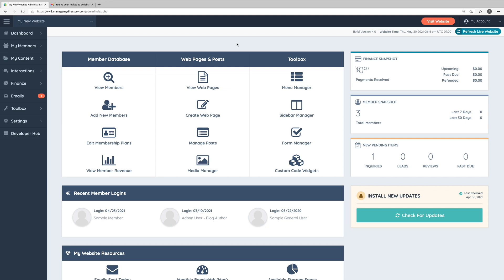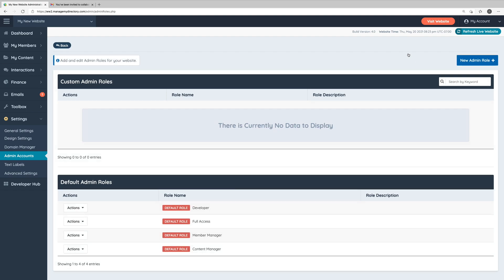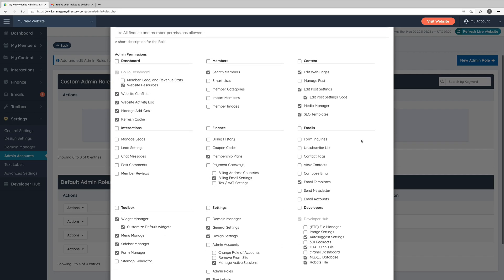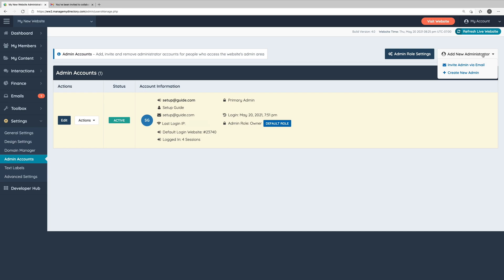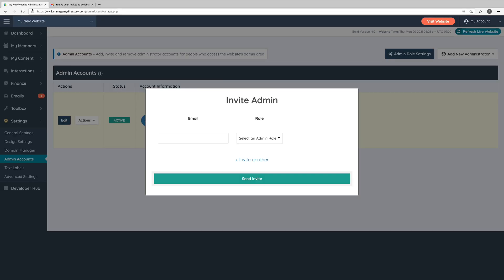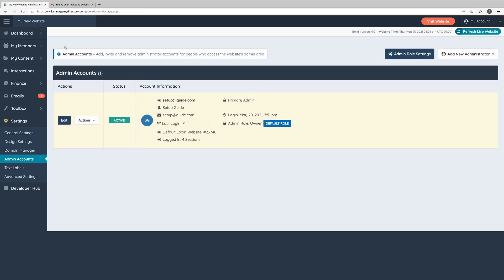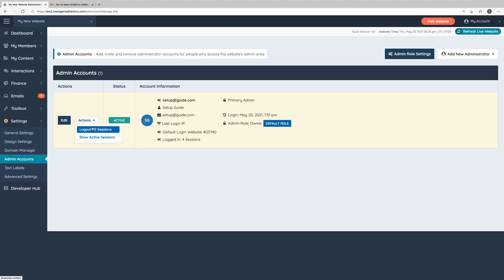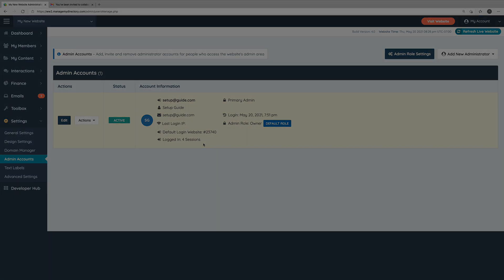Create Administrator Accounts 🛠️ Getting Started Guide (Tutorial for Brilliant Directories)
👋 When should you create administrator accounts? Usually, it will be if you’ve grown your business enough to hire other members to help manage your website or if you’ve hired a developer to work on the site.

In this video, we’ll show you how to easily create administrator accounts and the options that the software gives you for them.
➡️ With the Brilliant Directories software, you can create custom admin roles (where you only give the admin access to specific actions/tools). We show you how to set this up too.
The software also “recommends” default admin roles for you, so if you don’t know where to get started you can easily use those.
This video will guide you through all of the major features and options related to creating new and managing current admin accounts on your Brilliant Directories website.
Watch the video to see the full guide!